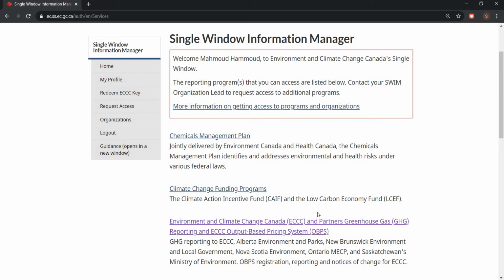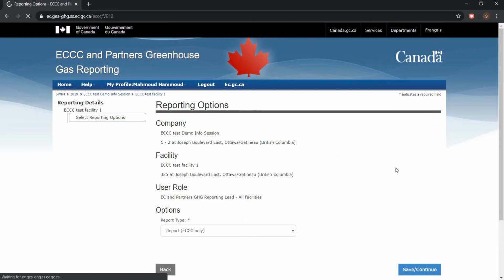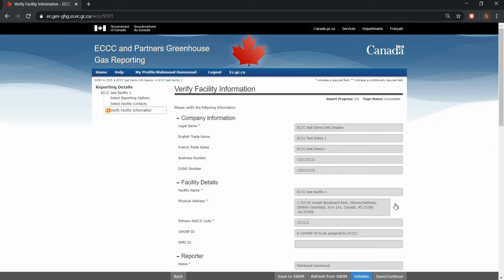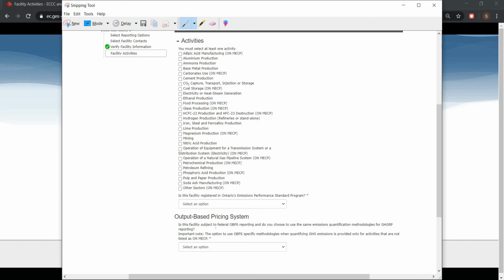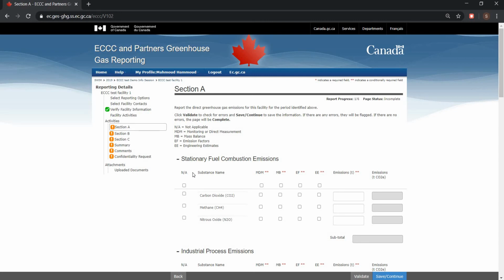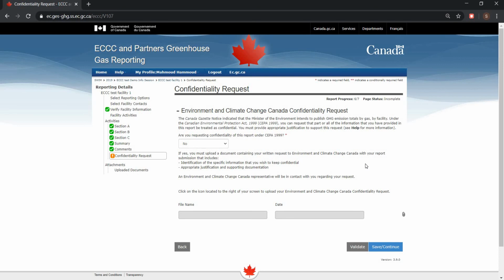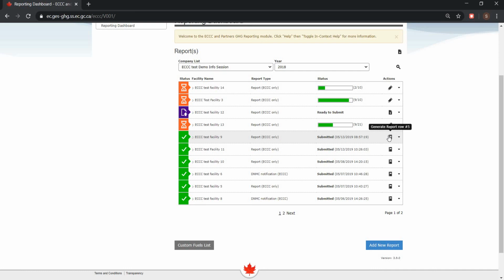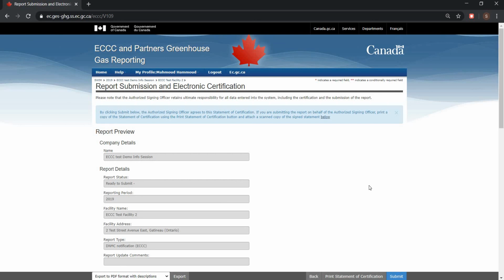GHGRP 2019 General Reporting and DNMC (Single Window Demonstration)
Demonstration of how to report your annual Greenhouse Gas (GHG) general reporting requirements to the Greenhouse Gas Reporting Program (GHGRP) using the Single Window (SW) reporting System. This demonstration will also cover how to submit a Does Not Meet Criteria Notification (DNMC) to the GHGRP using SW.